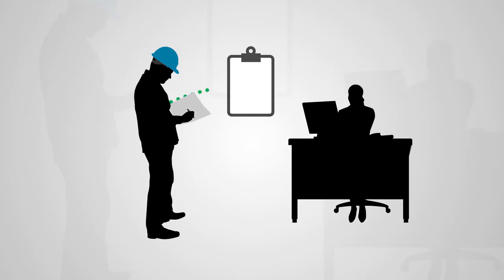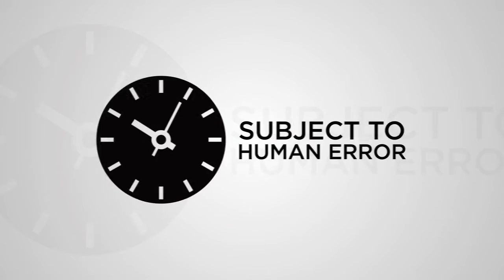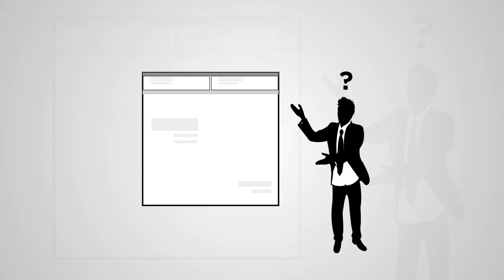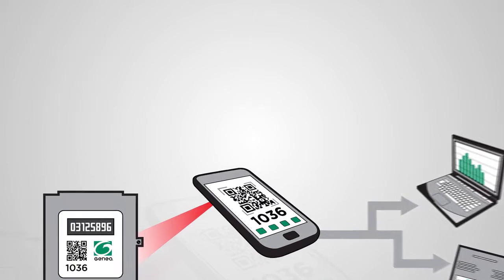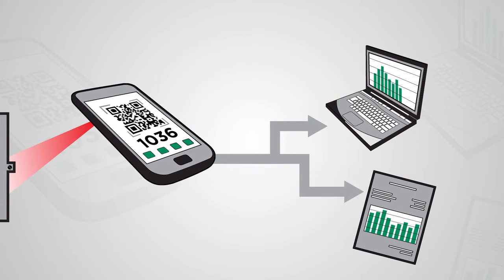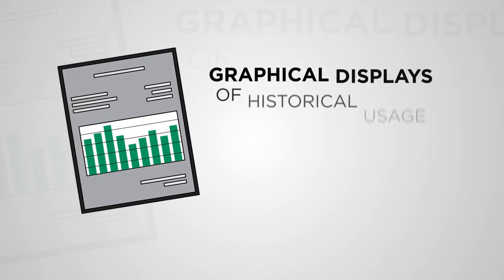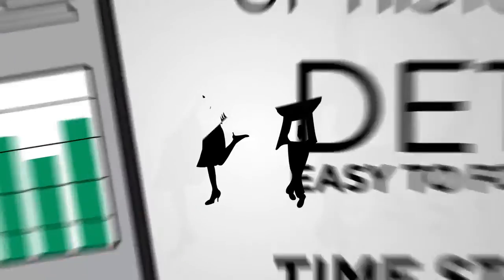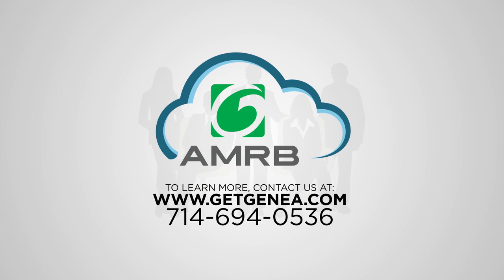Automated Meter Reading and Billing (AMRB)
Streamline Tenant Billing for Supplemental Equipment

Genea’s AMRB provides a comprehensive solution for property teams to streamline the process of billing tenants for energy costs of supplemental equipment. AMRB eliminates the time consuming and error prone process of recording meter values on a clipboard and manually generating tenant invoices on spreadsheets.

For submeters networked to the BAS/EMS, AMRB automatically reads and records submeter values every fifteen minutes and generates tenant invoices. For standalone submeters not networked to the BAS/EMS, AMRB provides an innovative mobile app to enhance and simplify the process of collecting submeter values. After submeter values are uploaded from the mobile app to the AMRB database, high quality tenant invoices are automatically generated. AMRB also provides tenants and property teams with an online portal to view historical invoices (including time stamp images of meter values) and track energy consumption history making the billing transparent and simple.